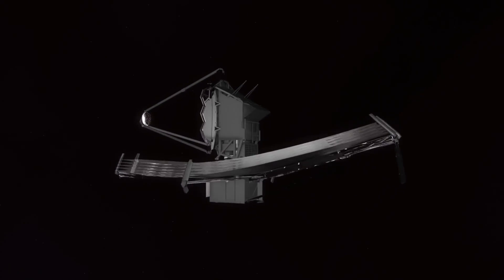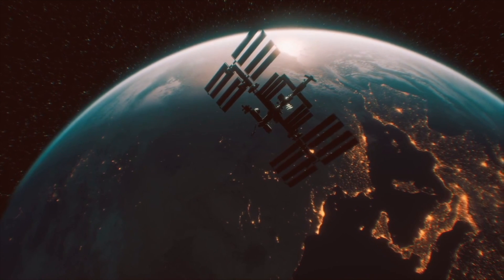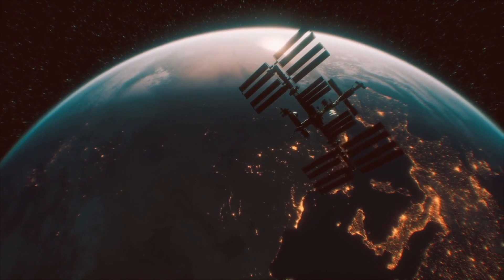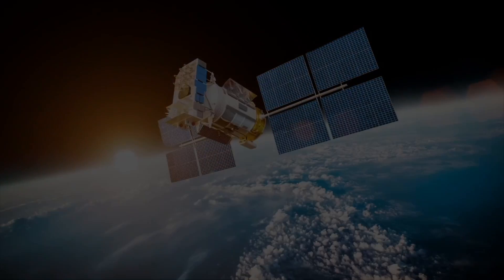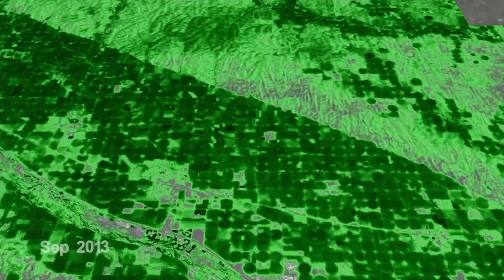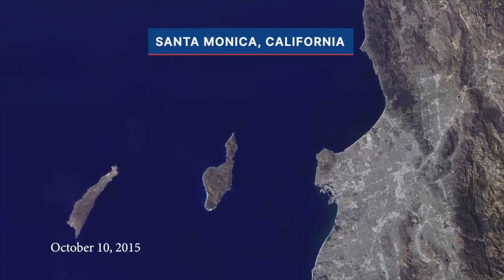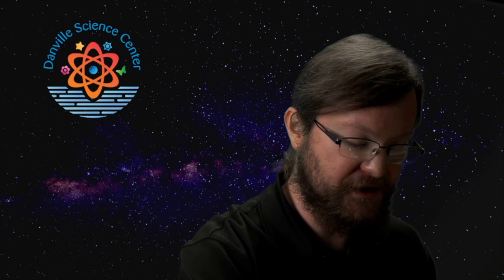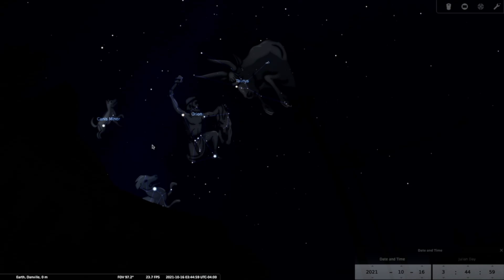VOID for October 2021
Join the Danville Science Center's live astronomer for a virtual tour of the sky for October 2021.
This month, we’re exploring the “spooky” feeling of being watched.  Because we are.  Constantly.  From space.  It’s a good thing.

Learn more about the Landsat program, the longest running acquisition of satellite imagery of Earth that is free to use for the public and vital for agriculture, cartography, geology, forestry, education, and much more!  Get current with the Landsat 9 mission, launched September 27th.  Explore your best chances for spotting a shooting star with the welcome of meteor shower season and survey the return of the winter constellations.